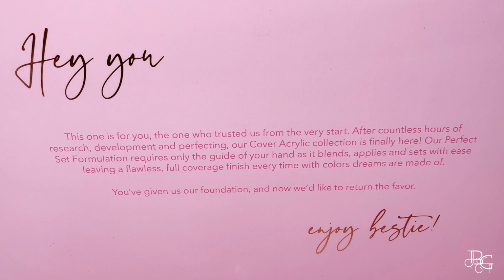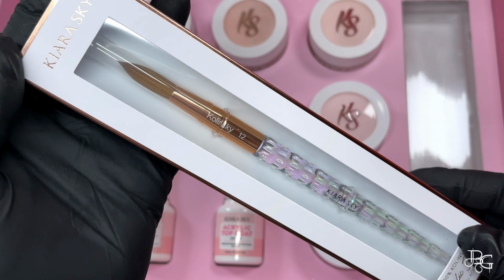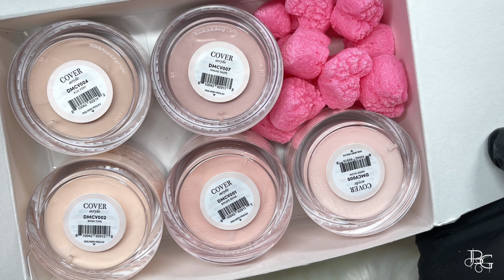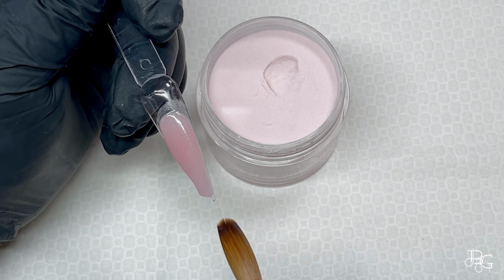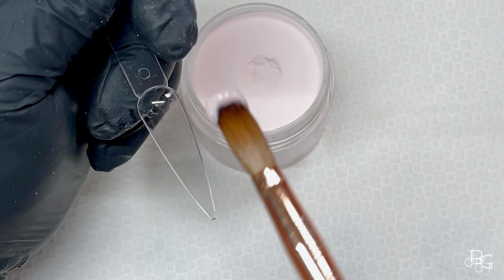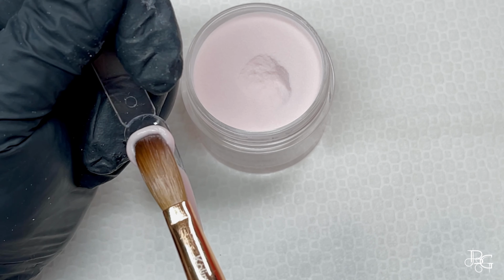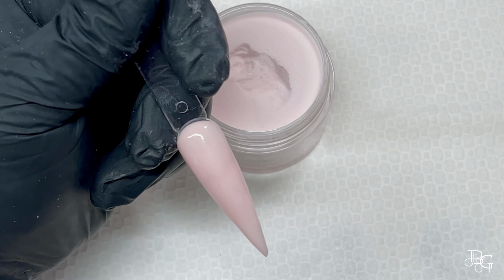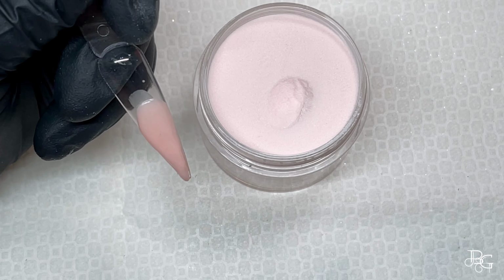Kiara Sky New Cover Acrylic Swatches | LIMITED EDITION Pro Kit Review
Today I’m so excited to share and swatch with you the Kiara Sky new cover acrylic powders as well as their LIMITED edition cover acrylic pro kit. Enjoy 🥰

🎉 Kiara Sky also has AFTERPAY available 🎉

code “GLAMOROUS”

🌸 Video Recorded with IPhone 12 Pro Max

🌸 Edited on 2020 Apple iPad Pro

🌸 Lightning Used:

༒ Daylight Company Desk Lamp

༒ RALENO LED Video Light

༒ XSories Fix Tilt & Shoot Camera Mount

🌸 Audio:

༒ USB Type-C Smartphone Microphone, Comica

༒ BOYA BY-M1 3.5mm Lavalier Condenser Microphone